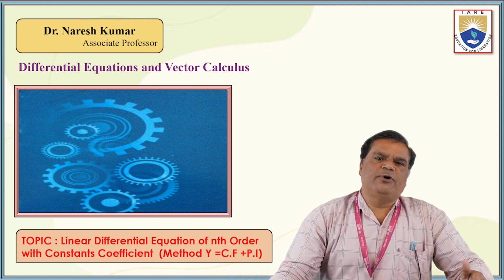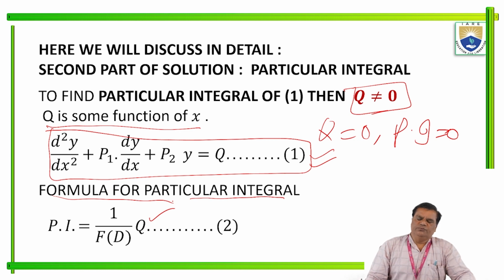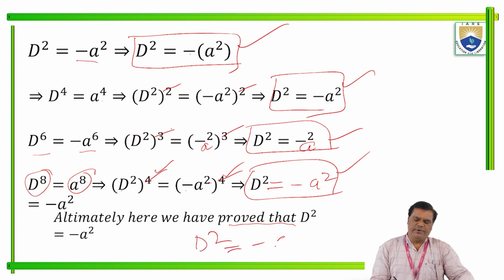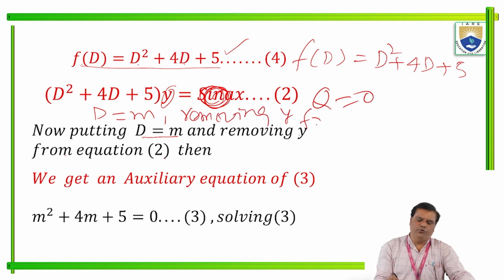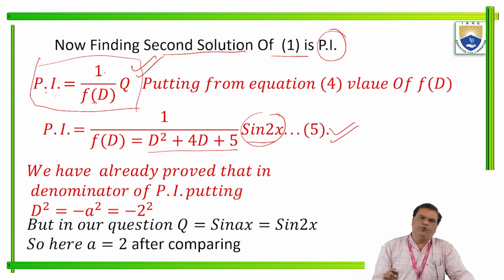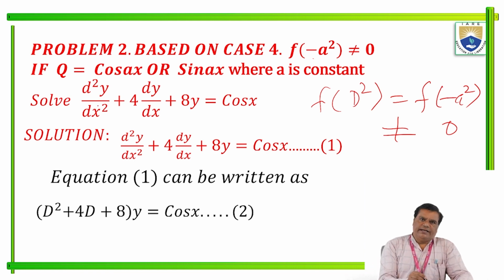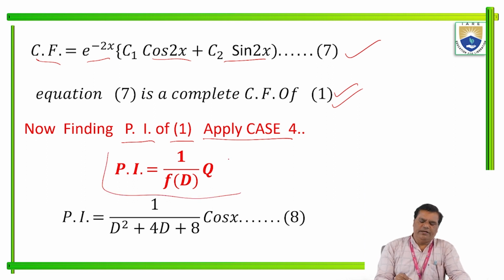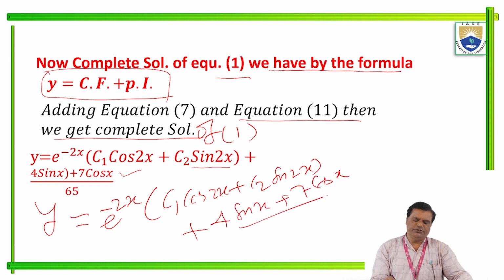Linear Differential Equation of nth Order with CC Method Y =C P + P I by Dr. Naresh Kumar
Linear Differential Equation of nth Order with CC Method Y =C P + P I  by Dr. Naresh Kumar | IARE

Telangana, India.